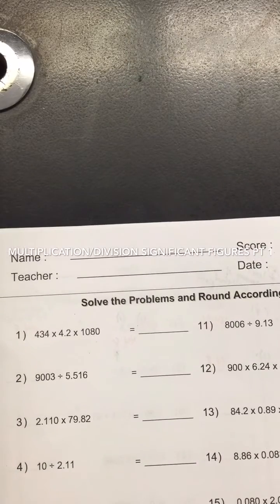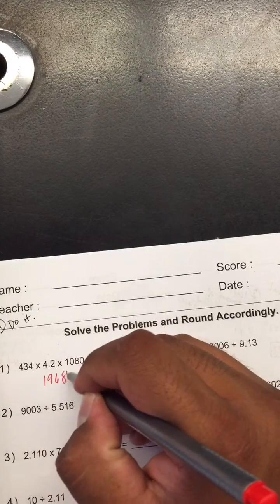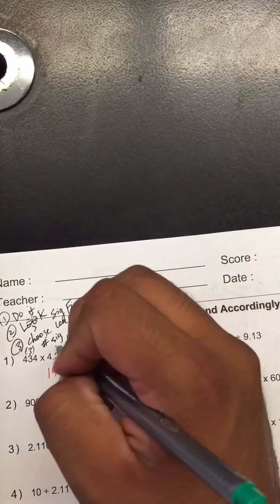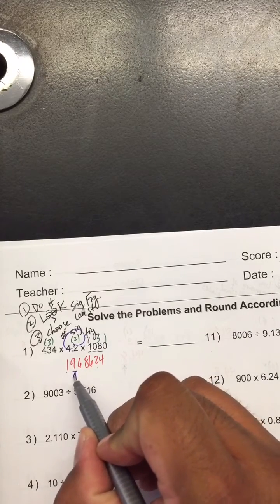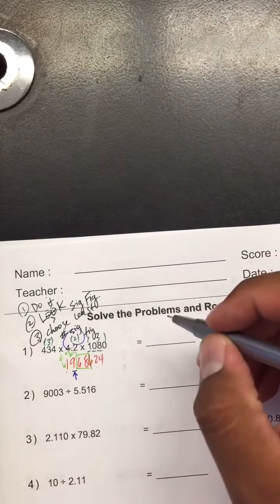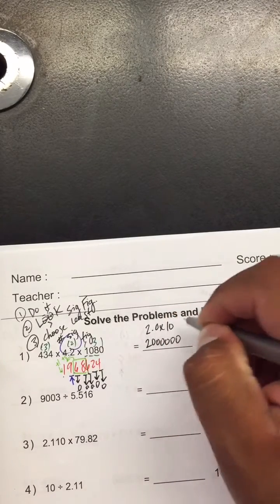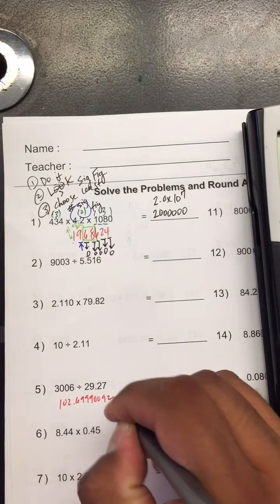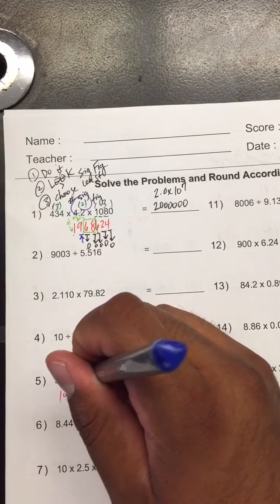Multiplication/Division significant figures part 1